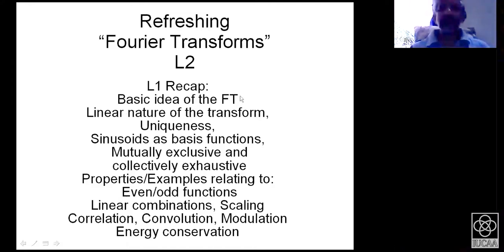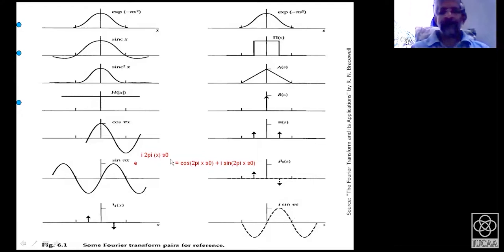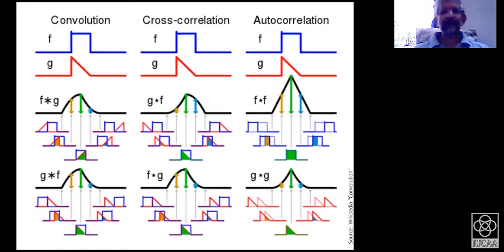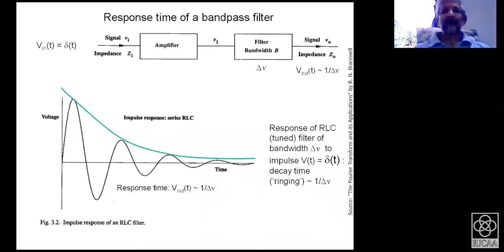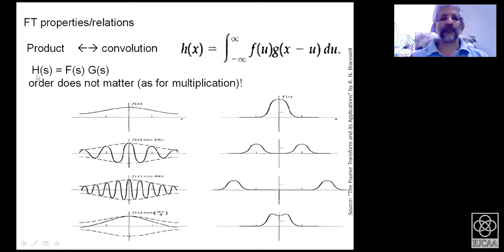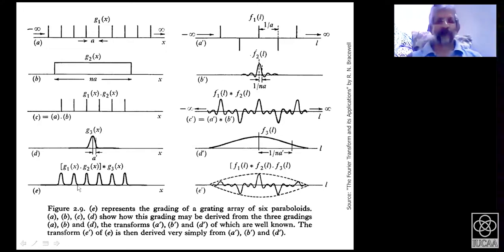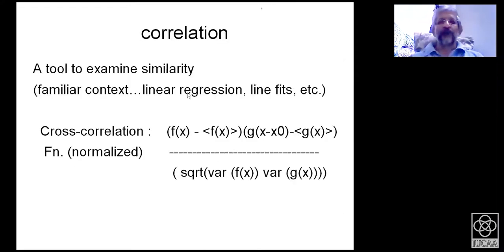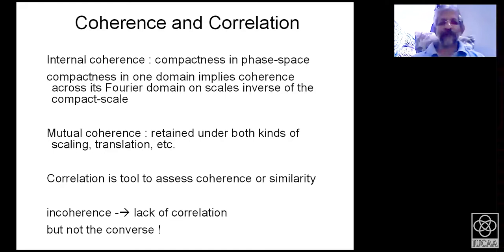Fourier transform - II | Avinash Deshpande